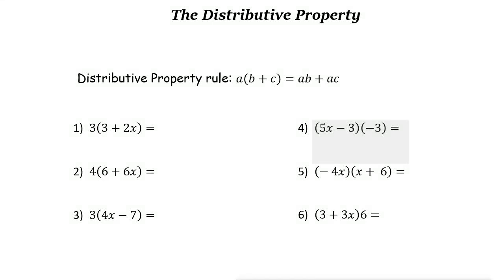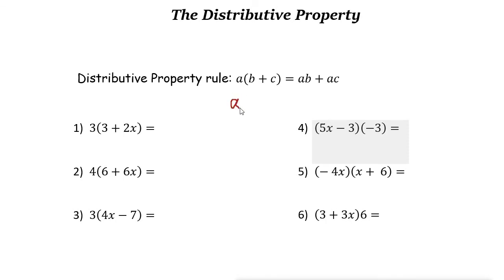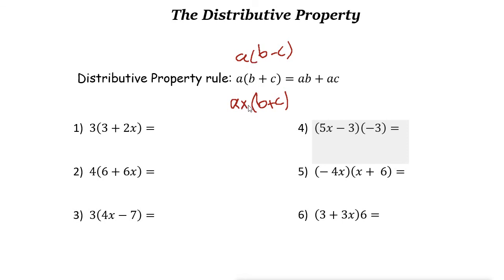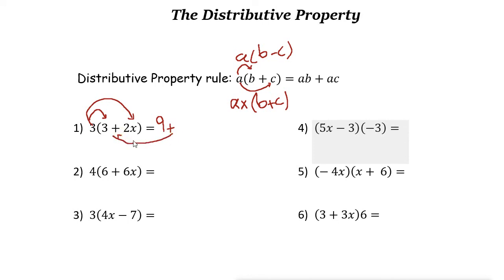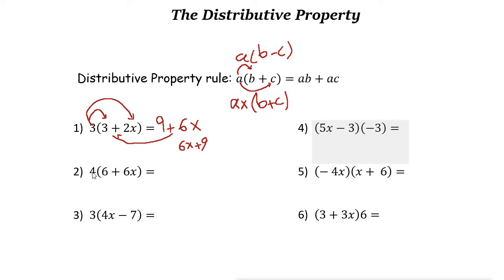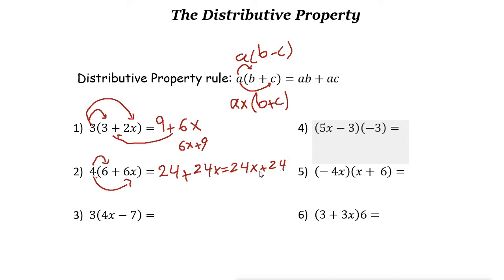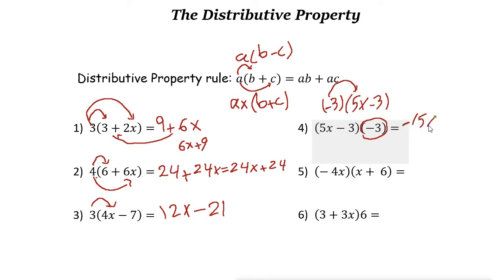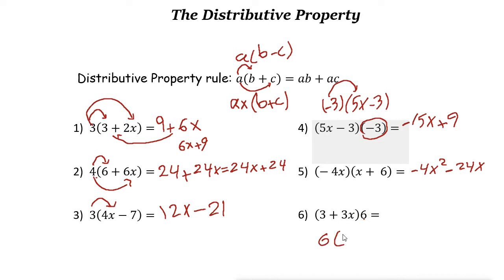The Distributive Property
In this video, you learn about Distributive Property.

ww.EffortlessMath.com